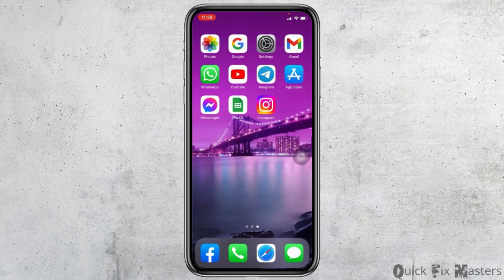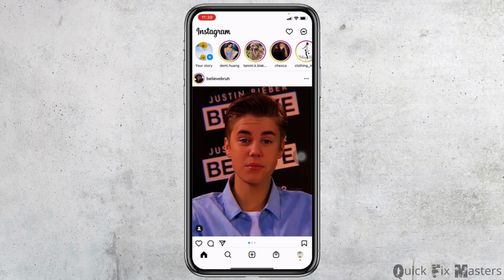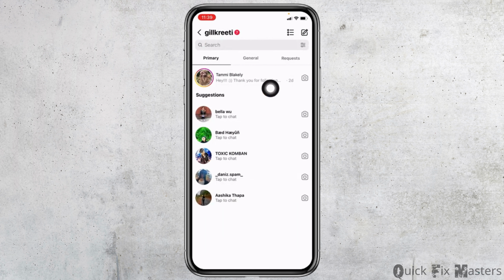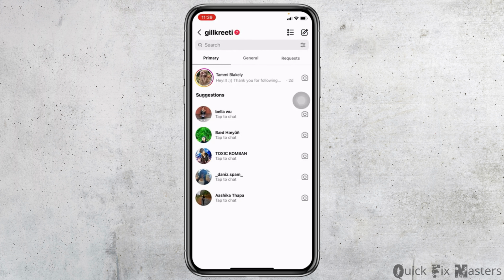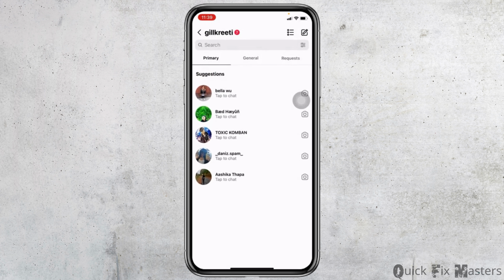How to Delete Instagram Messages from Both Sides (2023)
Learn how to delete Instagram messages from both sides in this step-by-step tutorial for 2023. Whether you've sent a message you regret or want to remove an entire conversation, we'll show you how to do it. Keep your Instagram chats clean and tidy with this easy guide.

Timestamps:
0:00 Introduction
0:05 How to Delete Instagram Messages from Both Sides (2023)

Follow along to maintain your Instagram conversations the way you want them.